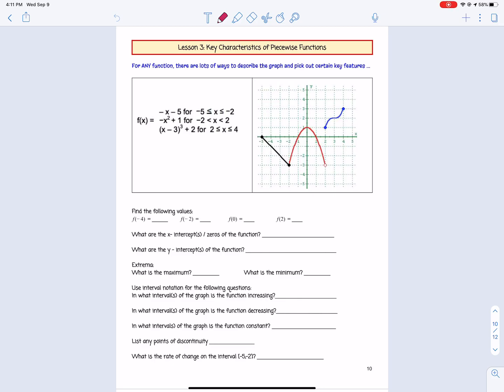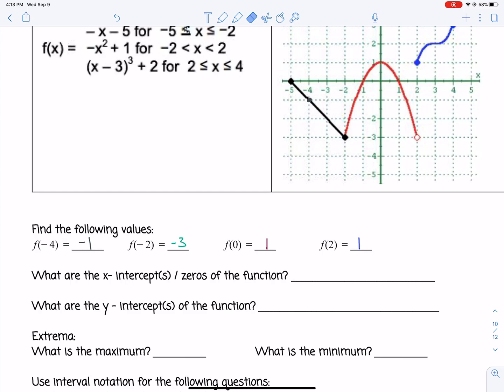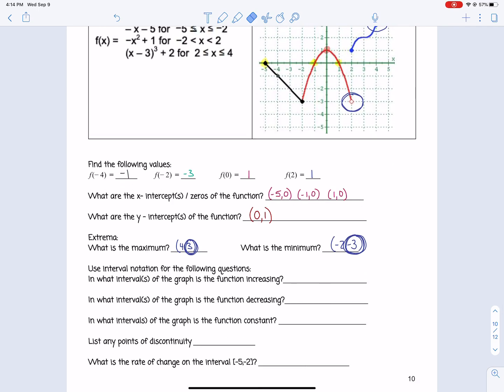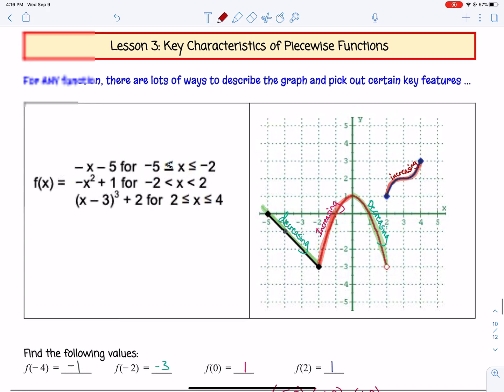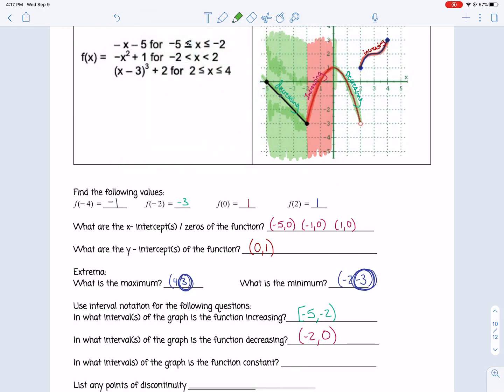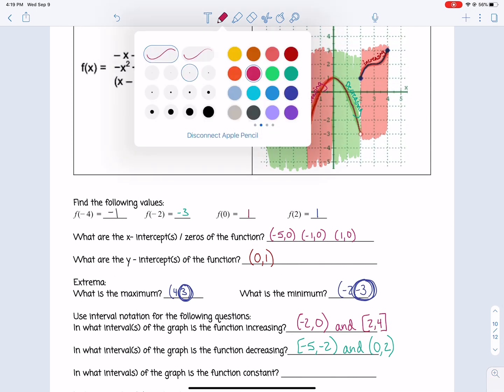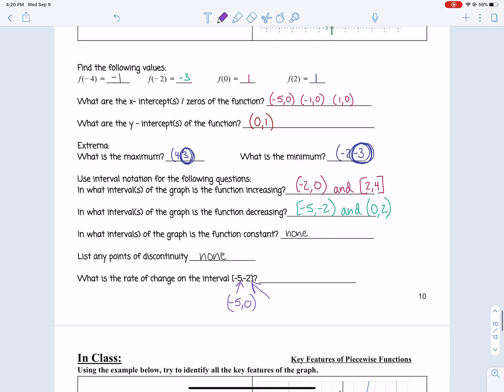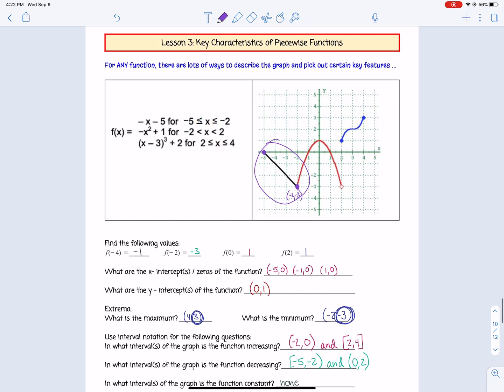Key Features of Piecewise Functions F20